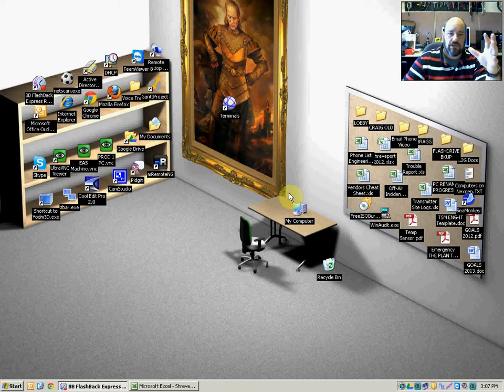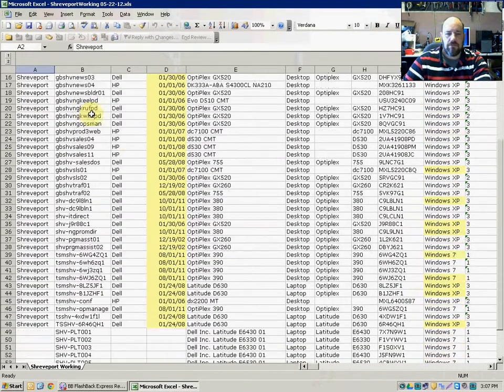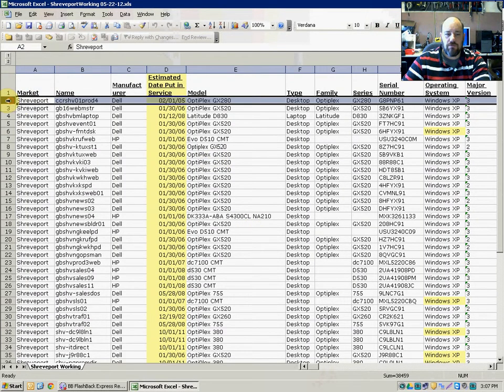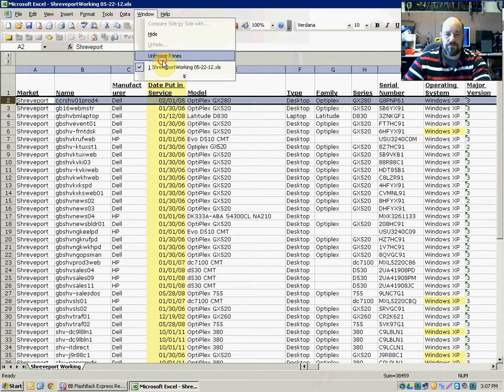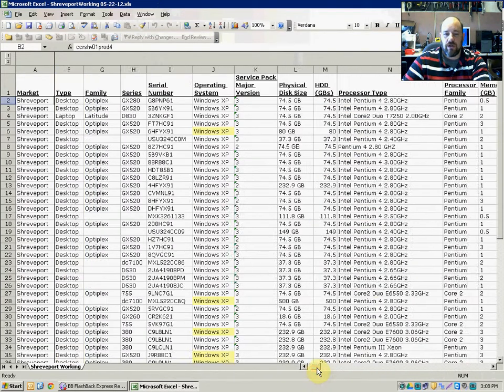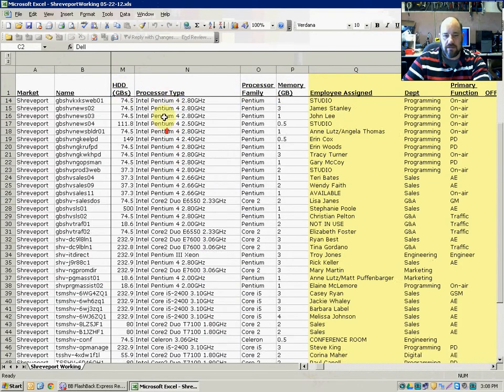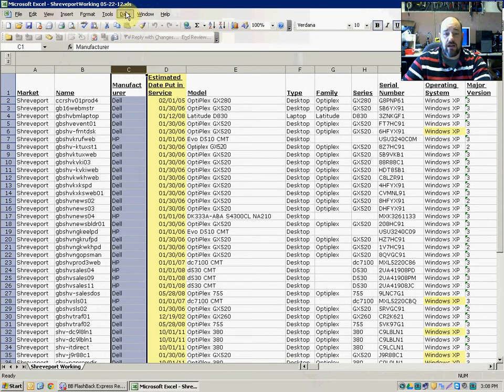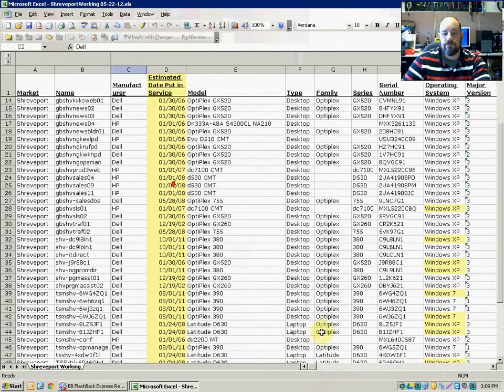HOW TO FREEZE PANES IN EXCEL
HOW TO FREEZE PANES HORIZONTALLY OR VERTICALLY IN EXCEL.